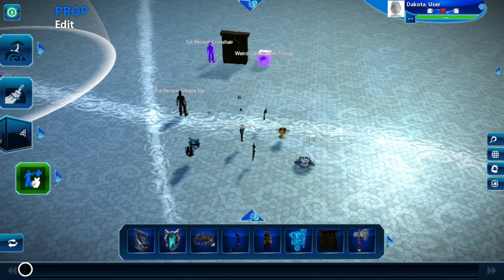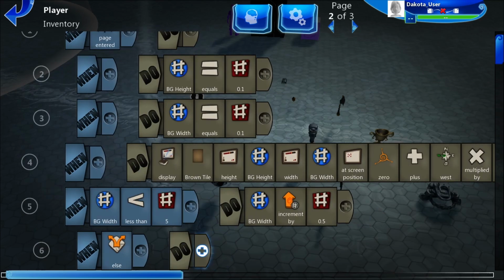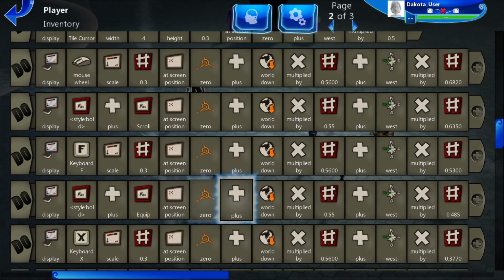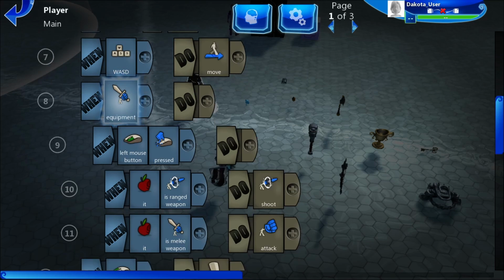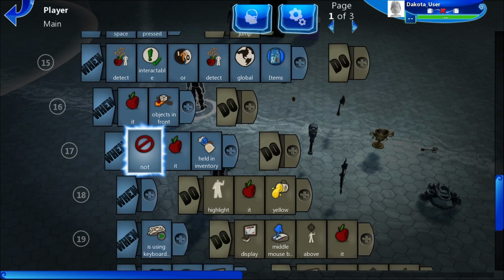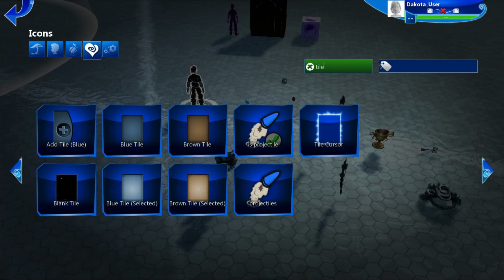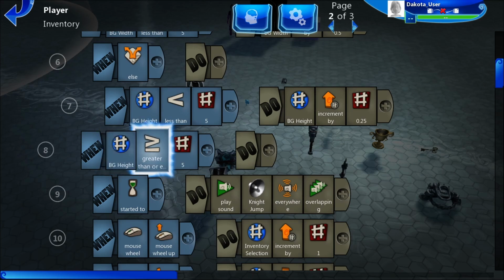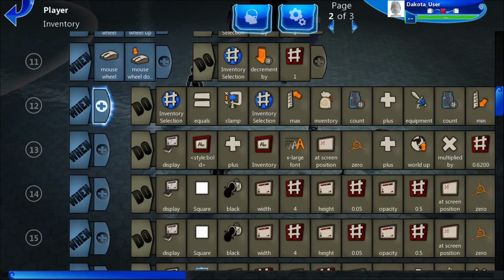Simple RPG Inventory System in Project Spark Part 1